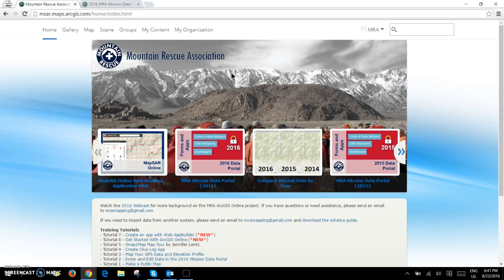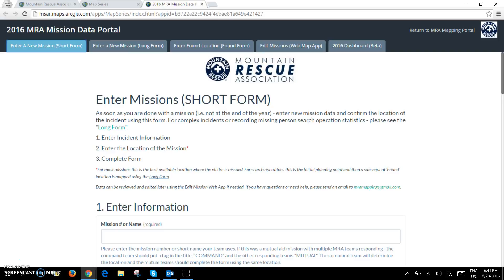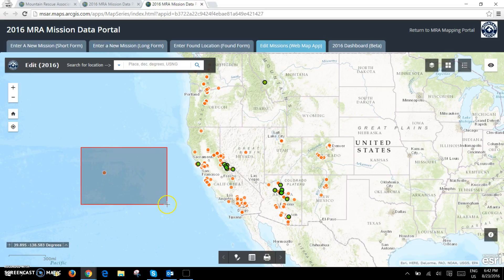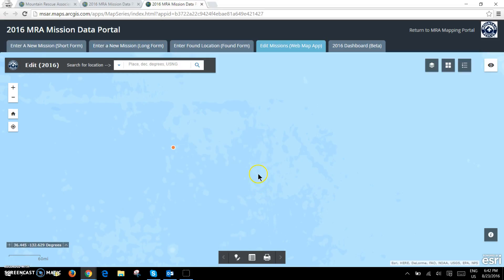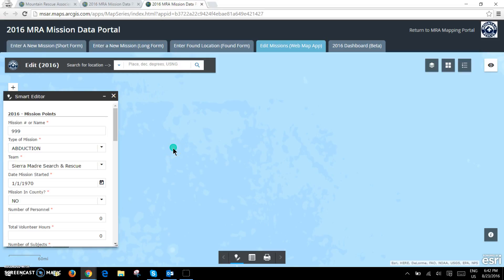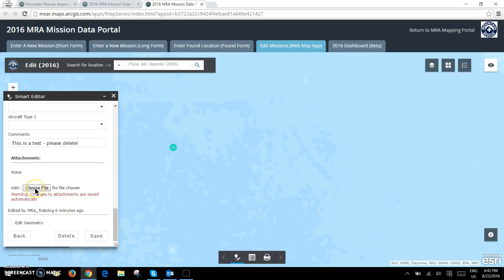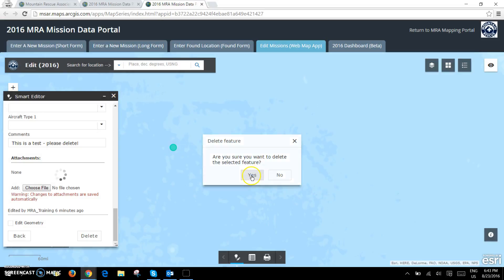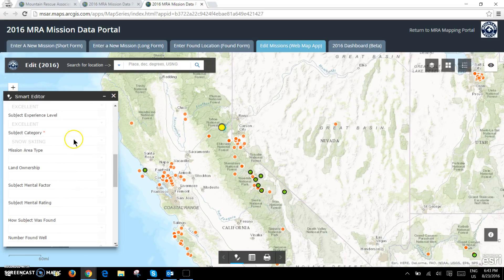Smart Editor Widget for Editing Mission Data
This is a short video to demonstrate how to use the Smart Editor for editing existing missions.